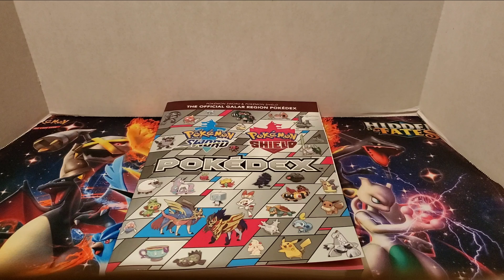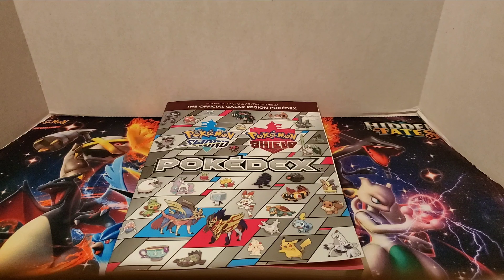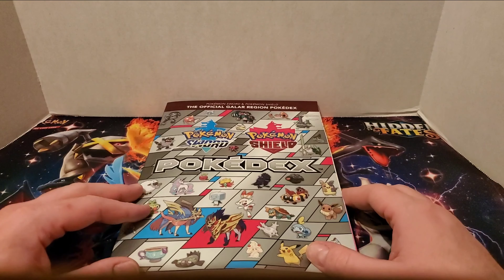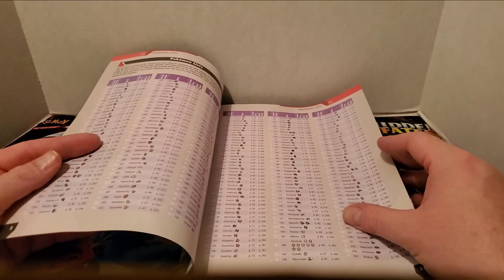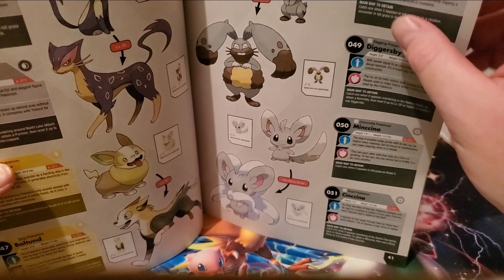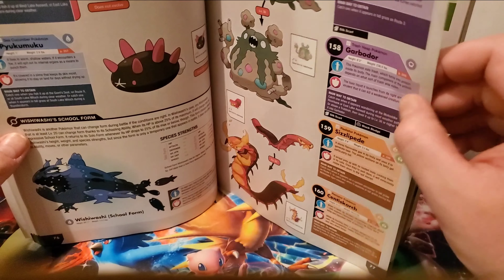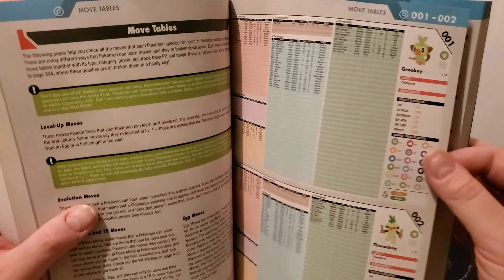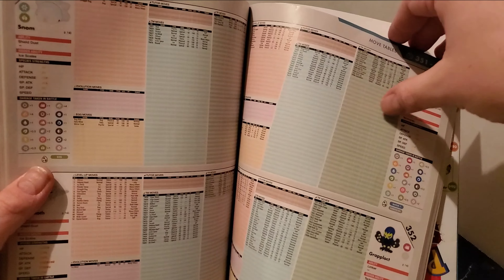Pokémon Sword&Shield Pokédex overview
Going over the Pokédex Guide for the Pokémon Sword and Pokémon Shield video games.

This content is for people 13 years and older.